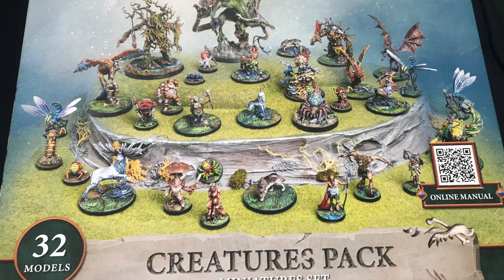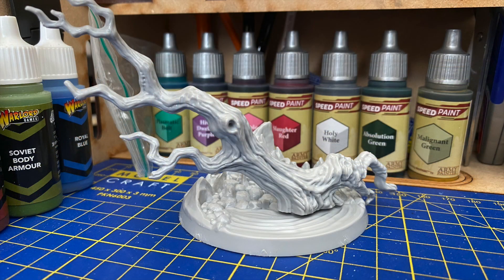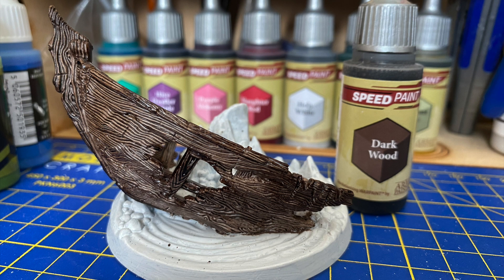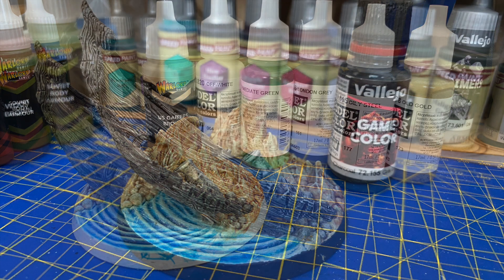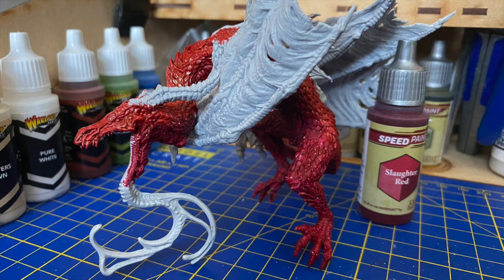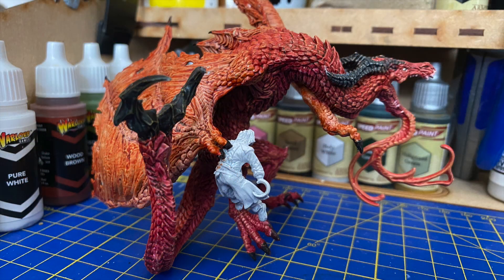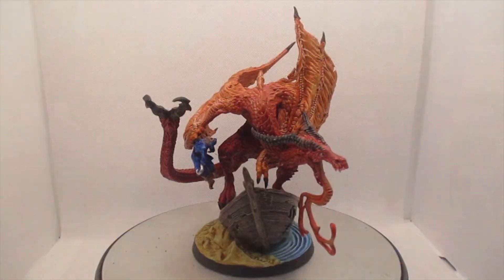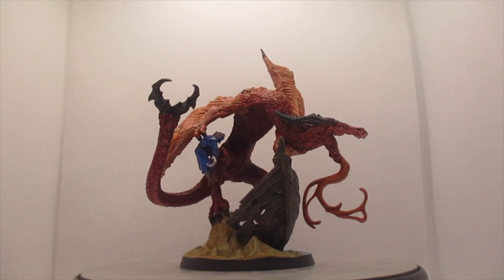Wyvern from Dungeons and Lasers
I build and paint the welsh dragon from dungeons and lasers